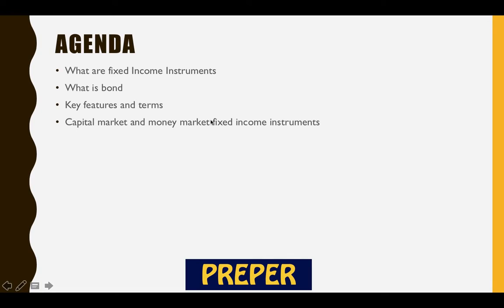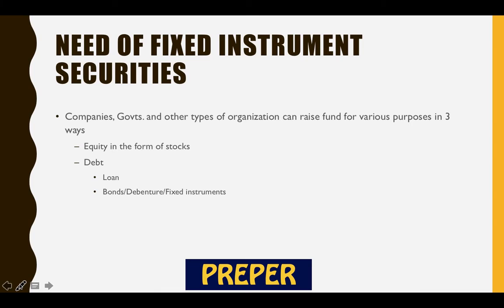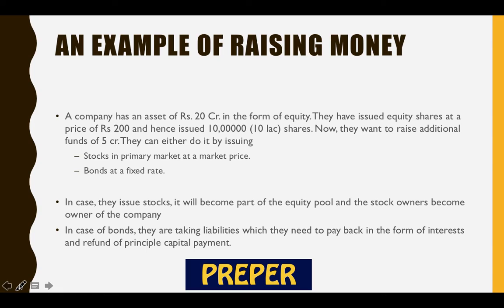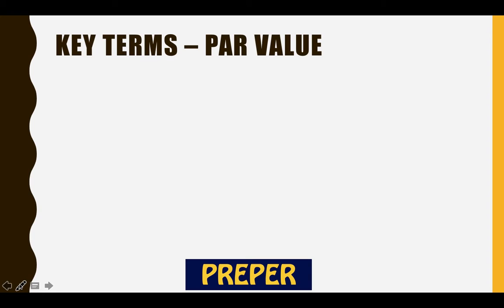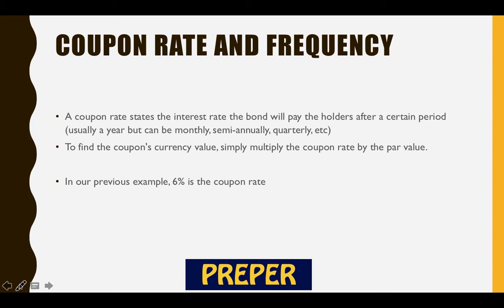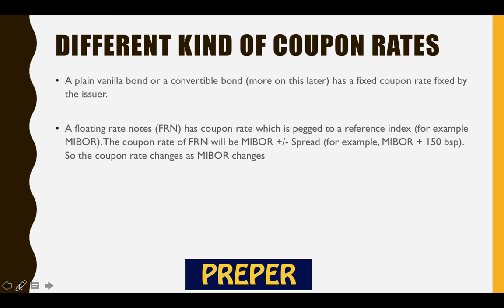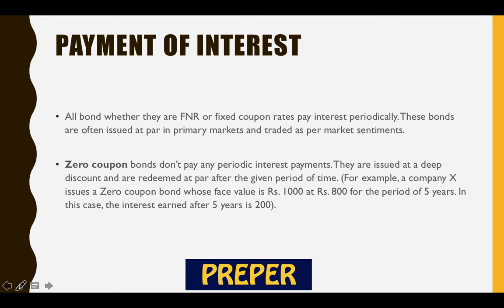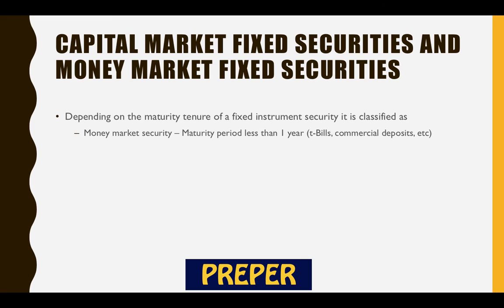Basic definition of Bonds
Bonds is a very important topic for RBI grade B exam. At least 2-3 questions are asked from this topic. In this video, we try to cover basic definitions and structure of bonds. 2 more videos are there in this series which is in our paid course.